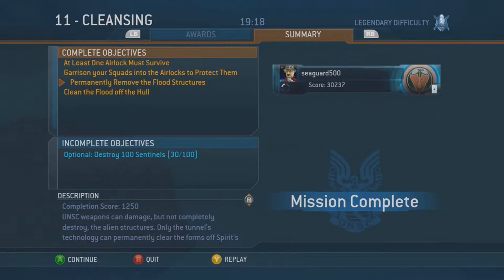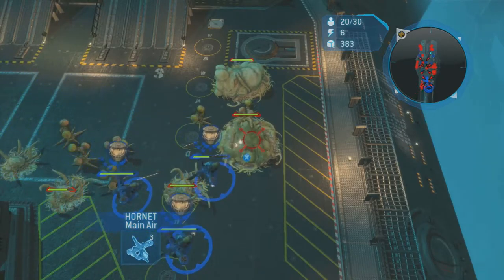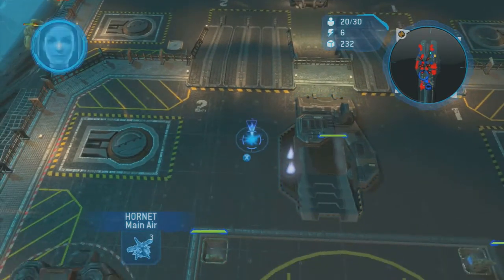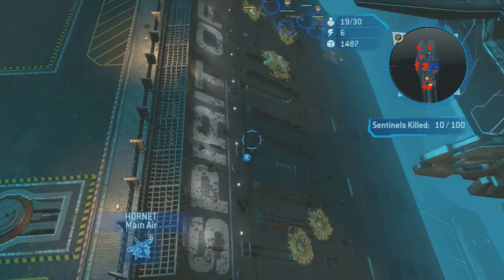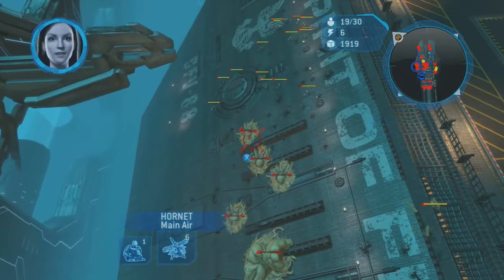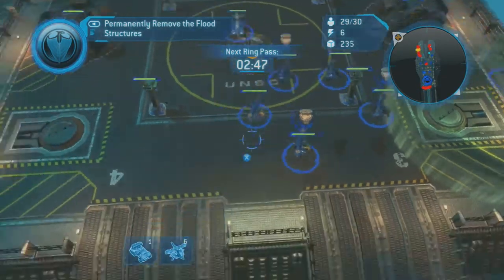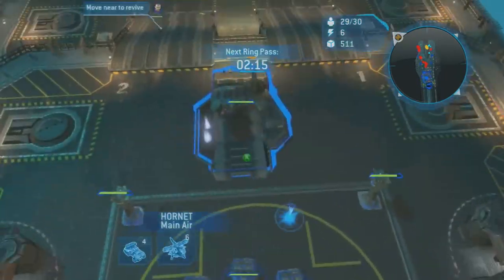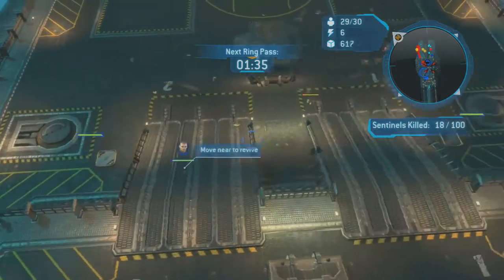Halo Wars Gold Guide to legendary- Mission 11